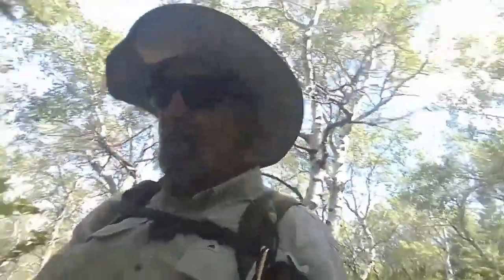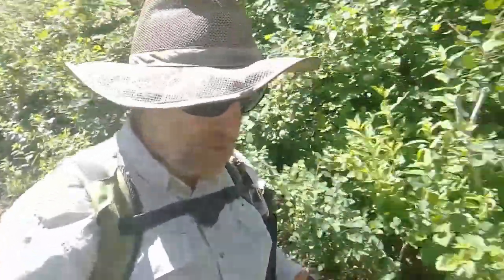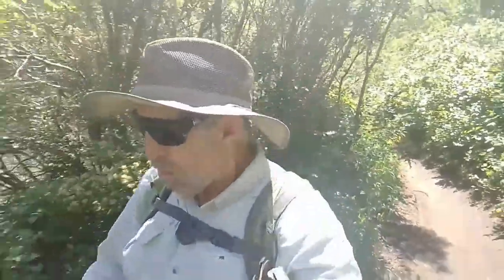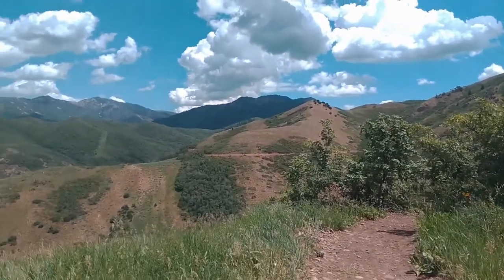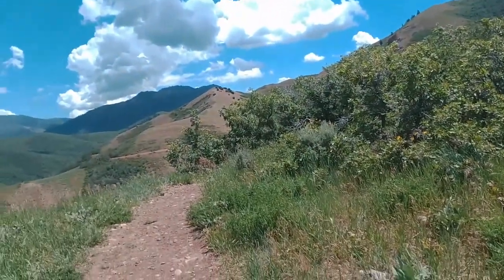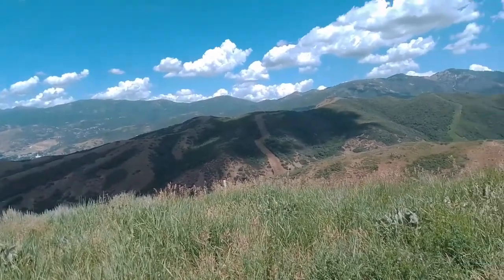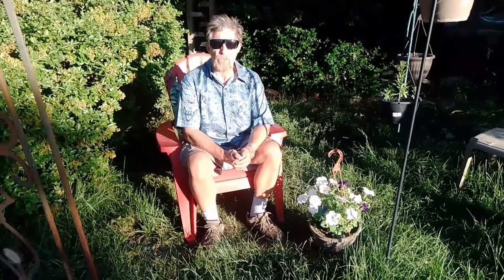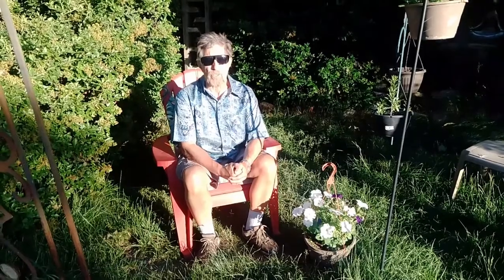Rim to Rim...to Rim Old Geezer, New Trail, Bad Info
Today I am making my way to a new trail that was just opened in the mountains near my home. Got some inaccurate information about the length of the new trail but "Alls Well Than Ends Well." Hot sunny day in the low 90s F. Trail ranged between 5k' and 7500k'. The new trail runs through prime cougar, elk and deer habitat but also was very dry. This trail will probably be used heavily in the winter for cross country skiing and snow shoeing.